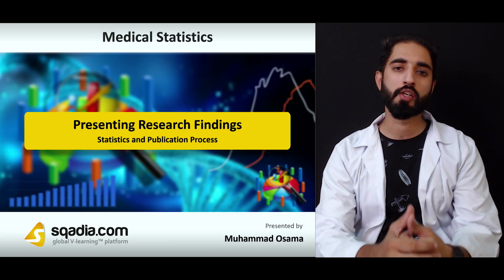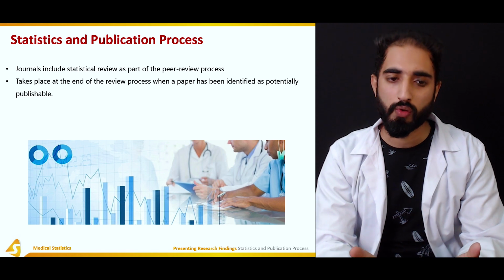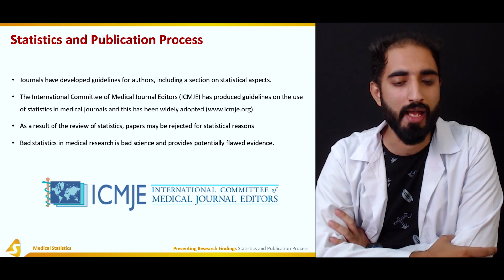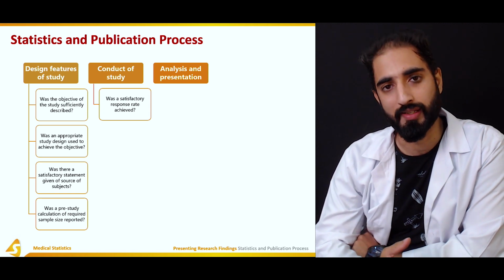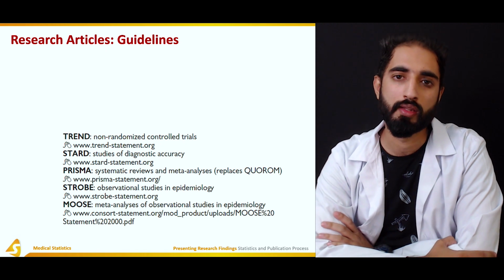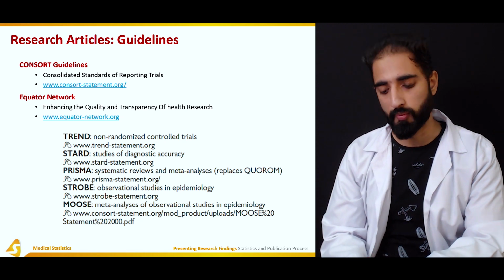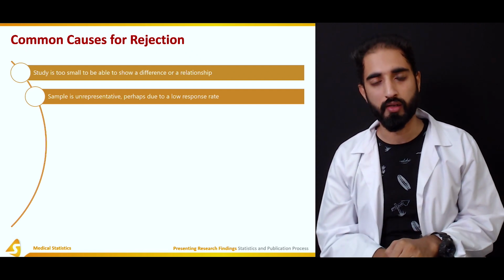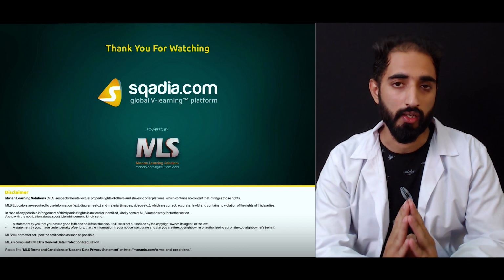Presenting Research Findings - Statistics and Publication Process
This sqadia.com medical lecture is devoted to the detailed comprehension of presenting research findings. Our medical specialist, Dr Muhammad Osama has shed light on communicating statistics, research article abstracts, and the main body of research articles. Moreover, he has also elaborated on the presenting statistics, P values, tables, and graphs along with the statistics and publication process.

▬ 📃 Communicating Statistics ▬▬▬▬▬▬▬▬▬▬
In this lecture ´´Presenting Research Findings´´ is explained. Section one is about ´´Communicating Statistics´´. The educator starts this section by telling why we need to communicate statistics. In communicating statistics, presenting study results and formats for presenting are also discussed. After that information is delivered on producing journal articles. Then sections of an article come under consideration. Next is the elucidation of statistical items included in research articles.

▬ 📜 Research Articles: Abstract ▬▬▬▬▬▬▬▬▬▬
Section two is about ‘’Research Articles: Abstract’’. At first, the educator gives an introduction to research articles: abstracts. Following this, reasons for poor-quality abstracts are presented. Subsequently, the importance of good-quality abstracts is highlighted. Moreover, key points for presenting the statistics in abstracts are reported. Afterward, the educator talks about structured abstracts. The last subject of discussion is non-structured abstracts.

▬ 📃 Research Articles: Main Body ▬▬▬▬▬▬▬▬▬▬
Section three is about ‘’Research Articles: Main Body’’. ‌In the beginning, the educator gives research articles: introduction. After that research articles: and methods section are presented. Then information about presenting sample size calculations is conveyed. Moving onward, research articles: results section, components of results along with examples of research articles: results section are elaborated. Consort diagrams, reporting statistical analyses, and presenting the results are next in line. Then research articles: discussion section is pursued. Lastly, the structure for discussion is exhibited.

▬ 📜 Presenting Statistics ▬▬▬▬▬▬▬▬▬▬
Section four is about ‘’Presenting Statistics’’. The educator's prime focus is the elucidation of numerical results and rounding. After that example: the mean and standard deviation are discussed. Then examples: of proportions and percentages are elaborated. Furthermore, presenting statistics: P values are focused. This is followed by presenting statistics: tables and graphs. Moving onward, general guidelines for tables and graphs are given.

▬ 📃 Statistics and Publication Process ▬▬▬▬▬▬▬▬▬▬
Section five is about ‘’Statistics and Publication Process’’. The educator explains in detail the statistics and publication process. Then research articles: guidelines are discussed which include CONSORT guidelines and equator network. Moreover, the educator talks about manuscript rejection. At last, common causes for rejection are reported.